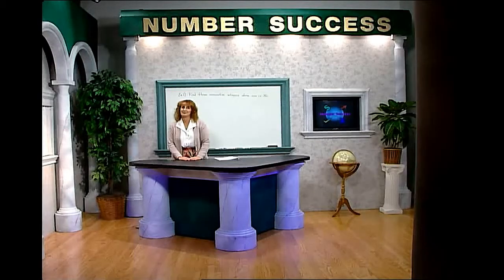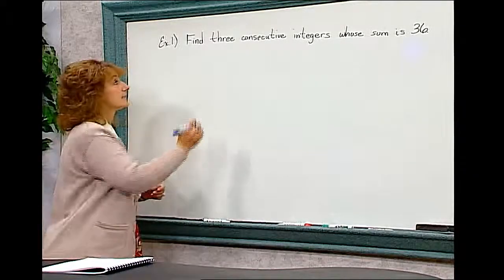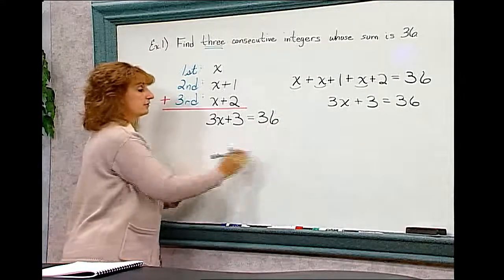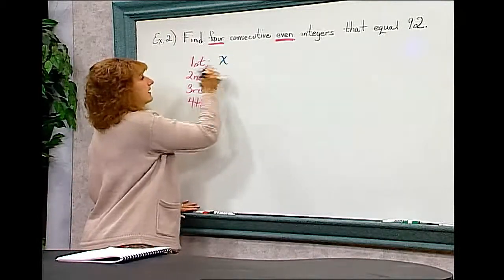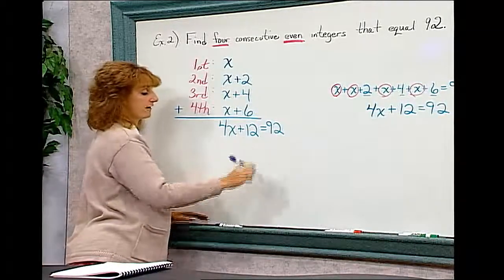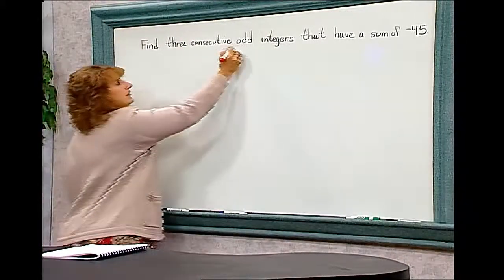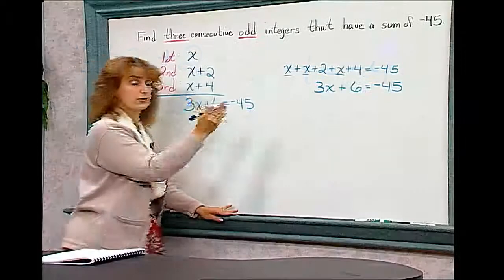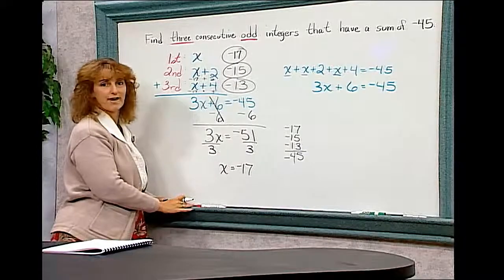Algebra II-Consecutive Integer Problems